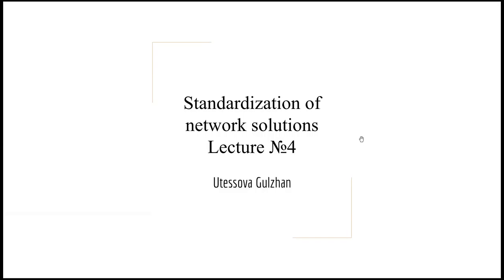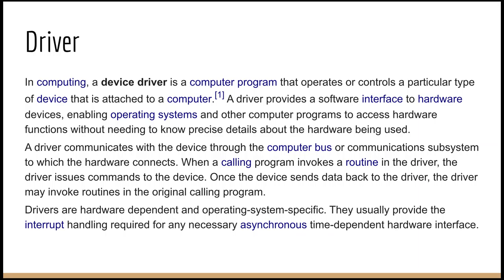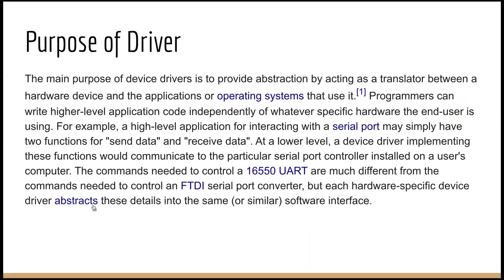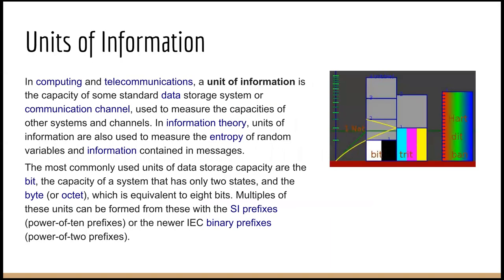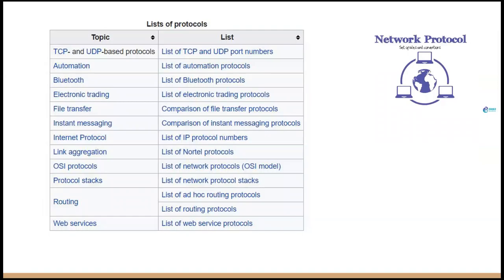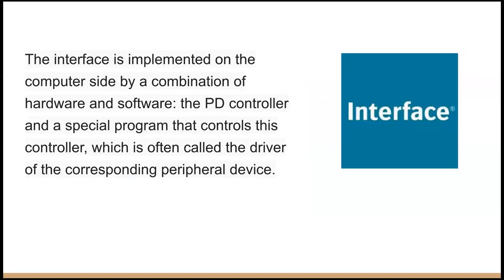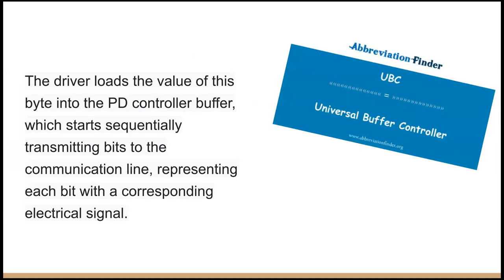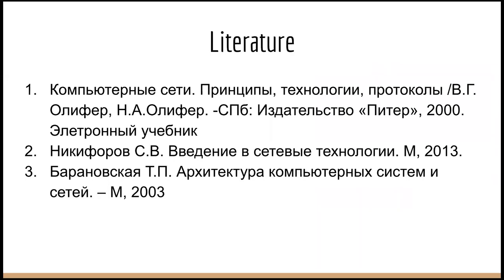Утесова. networktech. Дәріс4